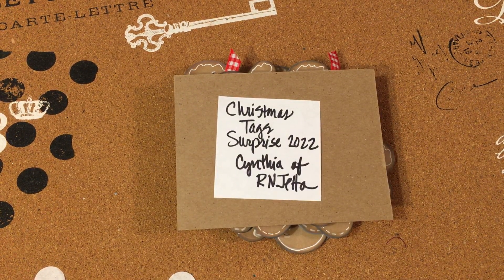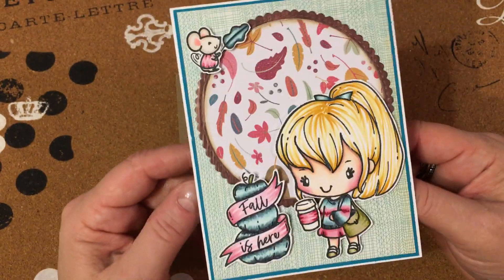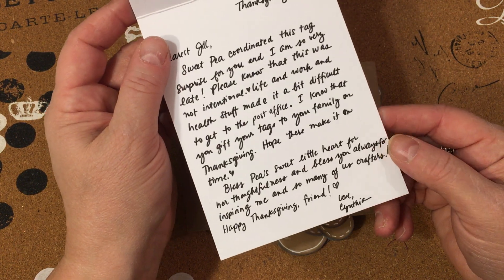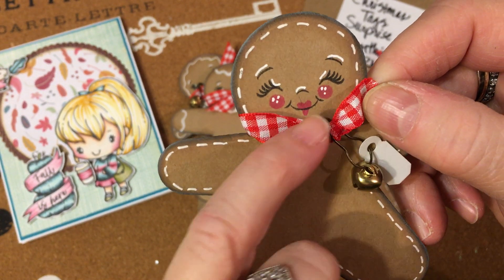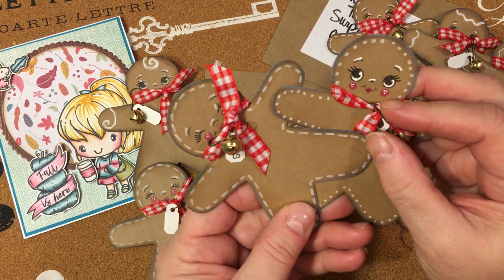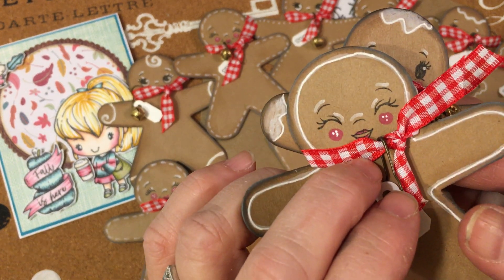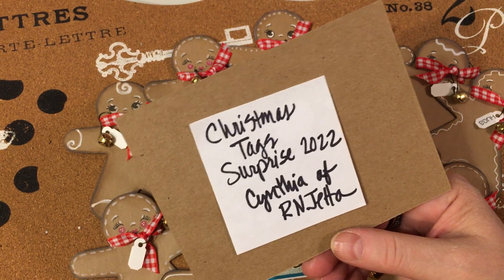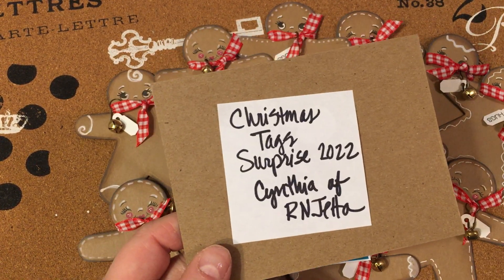Christmas Tags Surprise 2022 Ep 7: Cynthia of RNJetta's beautiful heART!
Oh my! I came home Friday to another lovely Christmas tags package! This one is from my dear friend Cynthia of @rnjetta here on YouTube. Cynthia is an incredible designer for Greeting Farm and Jaded Blossom and a stamp ambassador for Adornit and Dianna Marcum's beautiful line of stamps too! Her beautiful creations always bring a smile!

And be sure to take a peek at Cynthia's husband Jeff's gorgeous wood working!!!  Beautiful cutting boards and bowls, shelving, flower carts and so much more:

Cynthia thank you so very much for all of your beautiful heART!  I love the sweet coffee themed fall card and the WONDERFUL gingerbread!  Adorable my dear! Bless you for sending them to me!

In case you are wondering:  "What is "Christmas Tags Surprise 2022?":
My sweet friend Pea organized a group of wonderful papercrafters to send me Christmas tags this year. She thought I might not have enough Christmas tags made this year and took action to assist me. I am sharing the wonderful tags I received in a series of videos called "Christmas Tags Surprise 2022". These videos can be found at hashtag christmastagssurprise2022. I also have a playlist for these videos on my YouTube channel playlists tab

SATURDAY MORNING MAKES INSTRUCTIONS:
My YouTube channel is the official HOME of Saturday Morning Makes an open art collaboration each weekend on social media sites using the hashtag
How to join the fun:
Anyone can play along with Saturday Morning Makes. Just create an art project of any kind (paper crafting, stamping, crochet, knitting, embroidery, jewelry making, etc) and upload it to Social Media with the hashtag satmornmakes. Our wonderful community of makers will enjoy visiting your post to see what you are creating! Don't forget to use the specific hashtag: satmornmakes so that your project will sort to this file and we can all find it!
If you are playing along type the hashtag in the browser to see all of the projects uploaded on a particular social media sight like Instagram, Facebook or here on YouTube.  Then begin to watch and enjoy all of the art and comment on everyone's wonderful Saturday Morning Makes!

If it is your very first time uploading to Saturday Morning Makes please leave a comment on my video and let me know. I would love to know where you are visiting or uploading from too!  Or if you especially want me to see your project and I have not yet done so please let me know in a comment too.  I do try to see everything as time permits! Life can be hectic so it may take me a while sometimes.

Thanks for joining the fun and sharing your heART with this wonderful creative community!

I try to share each of the brand new Saturday Morning Maker's very first video uploads in my community tab. Check there if you want to know what channels are NEW each week! And if I miss sharing your video please leave a comment on my current Saturday Morning Makes episode and let me know. Sometimes I just miss things! And sometimes things are not linked correctly to the hashtag too!

Jillian Norwood
Official Host Saturday Morning Makes (hashtag: satmornmakes
Co-Hosts:  All of YOU that play along